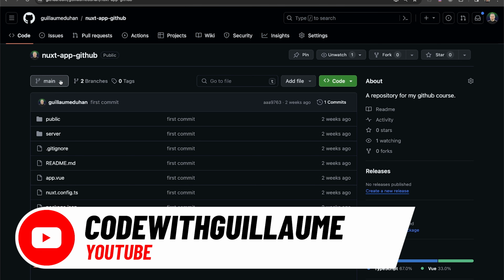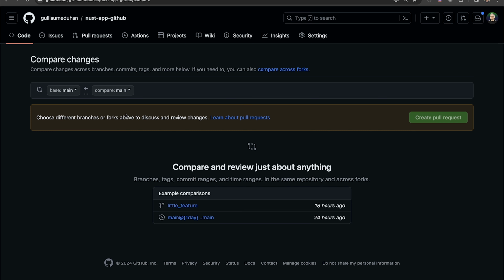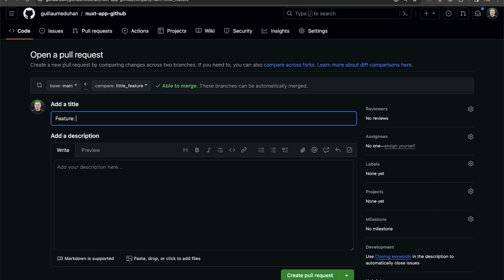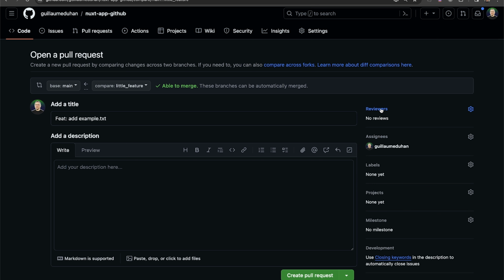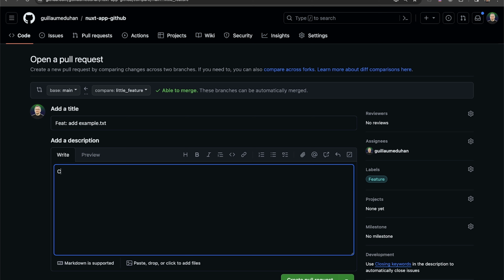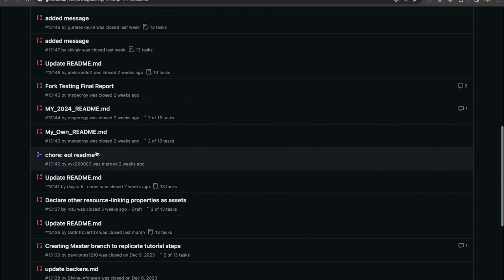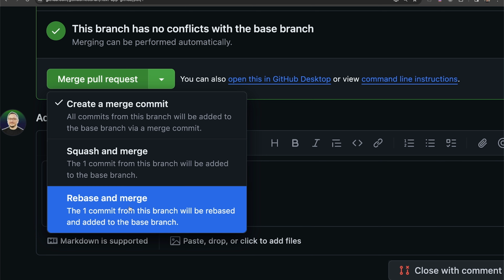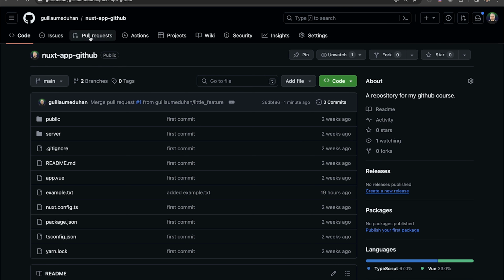Pull Requests with Git & @GitHub — Course part 5